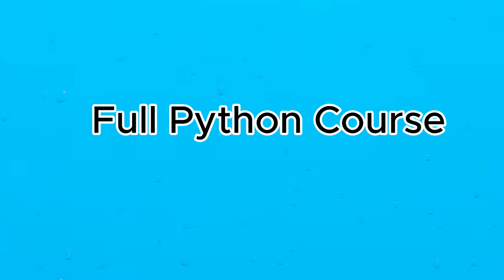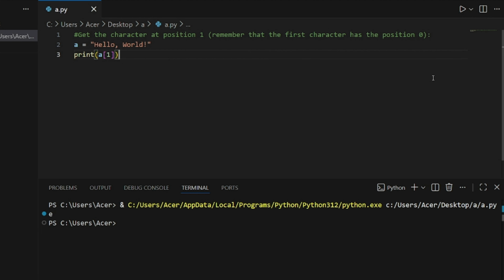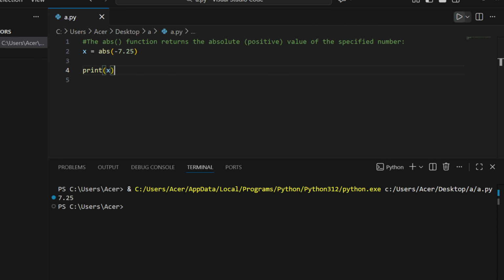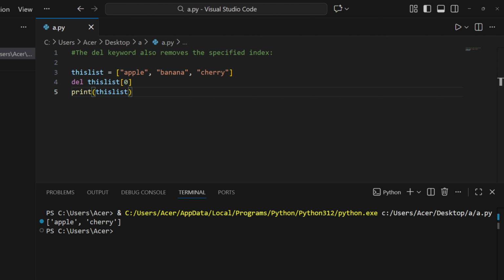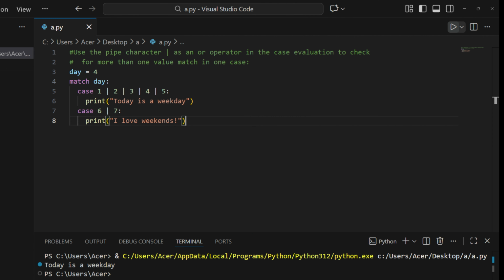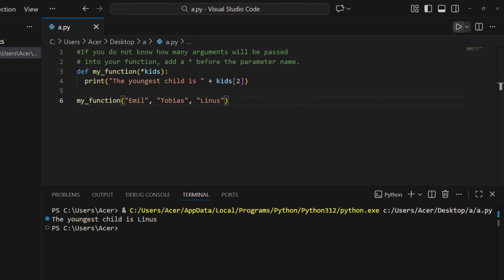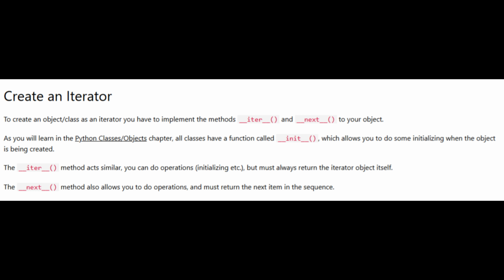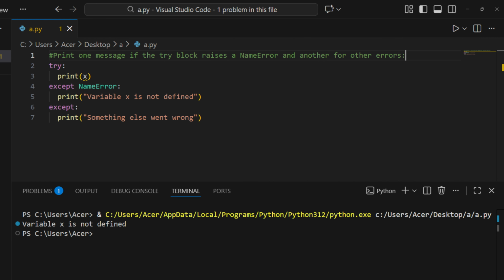Python Full Course: Master Python in 10 Minutes! (Beginner to Pro)